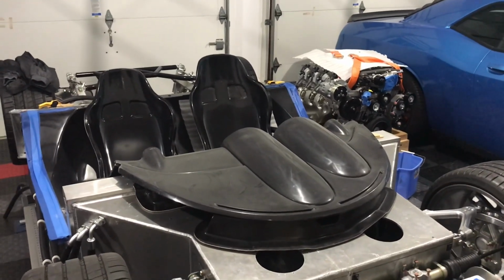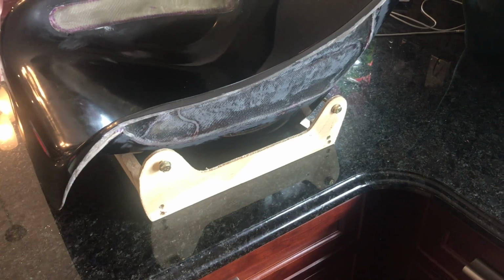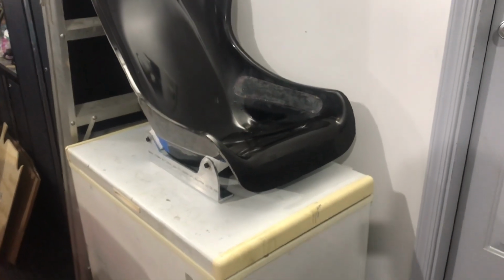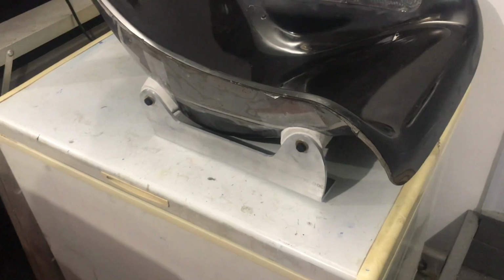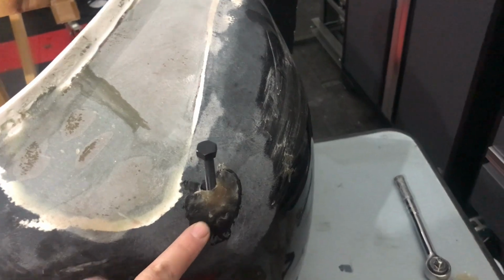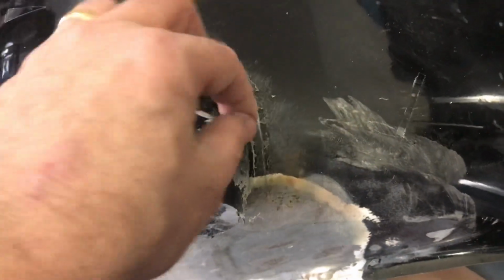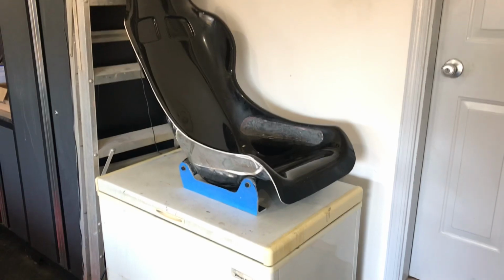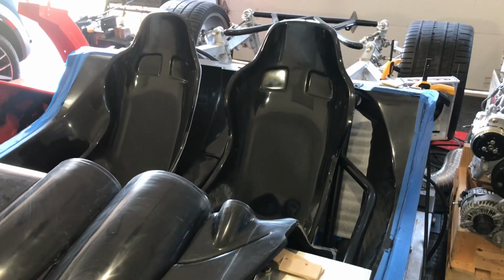Superlite SLC Build 065 Racing Seat Modification Part 2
In this video I finished adding low mount seat brackets to the Superlite stock fiberglass seats.